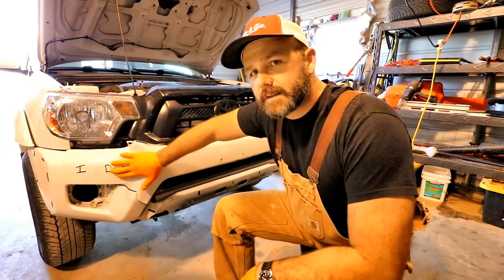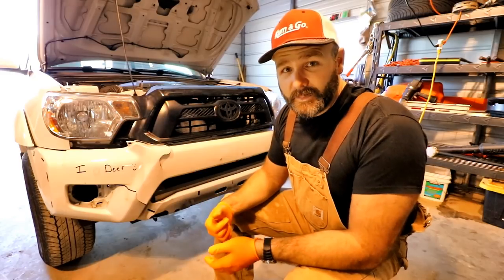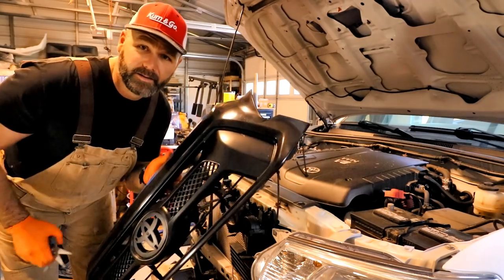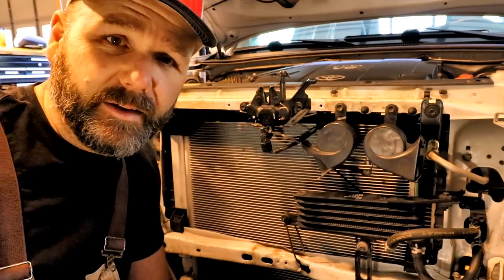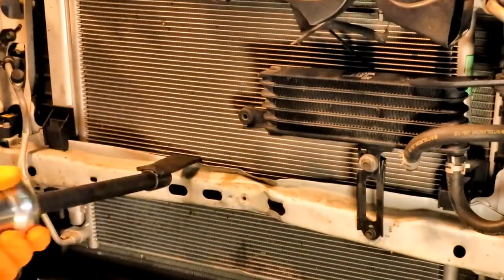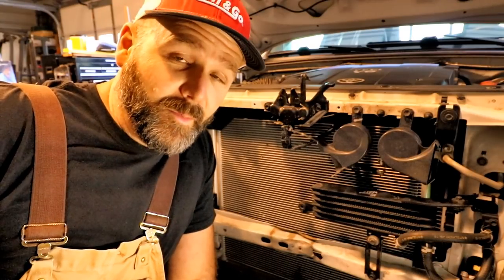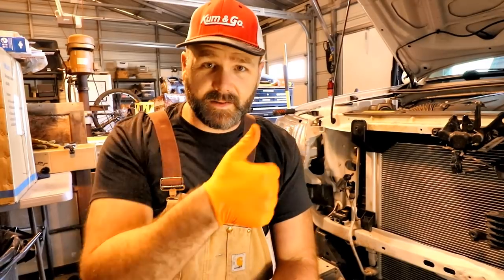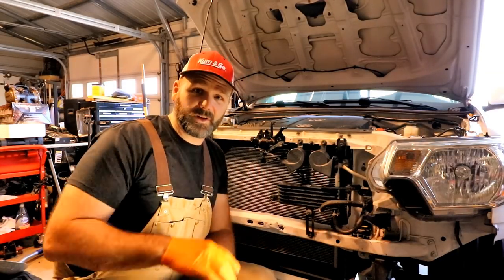TOYOTA TACOMA V/S DEER..MY WIFE IS OK...NOW LETS FIX THE TRUCK TOGETHER!!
Today we're gonna fix my wife's 2014 Toyota Tacoma. She hit a deer a few weeks ago and I'm gonna save us the insurance deductible by doing most of the work myself. Save money and learn a little something..hope ya'll enjoy the fun!

 So we can give something back in this world of take...take...take!

My Youtube Tools:
DGI Mavic PRO Drone